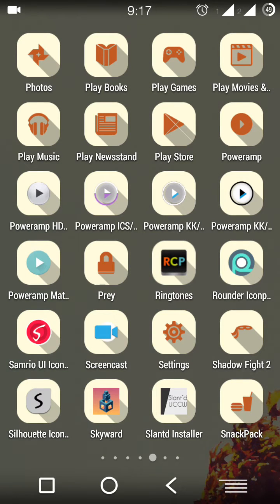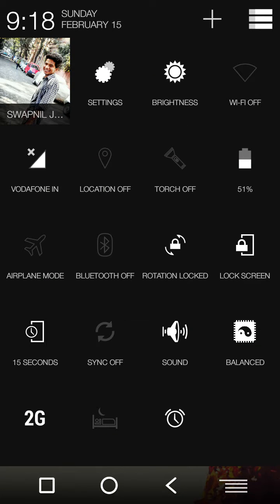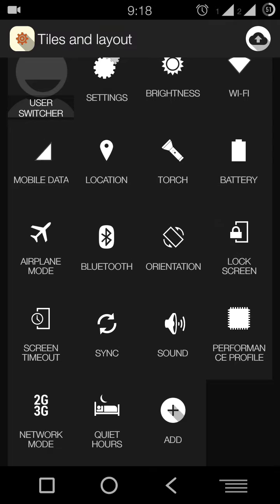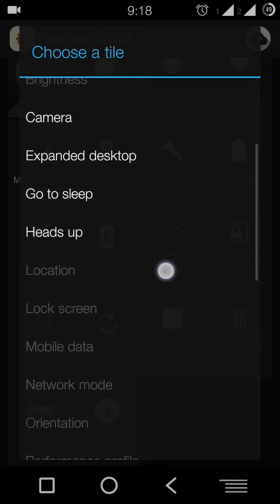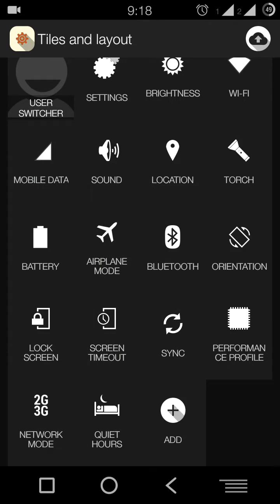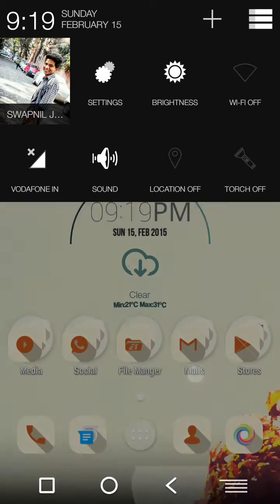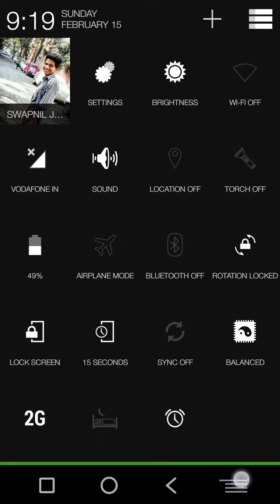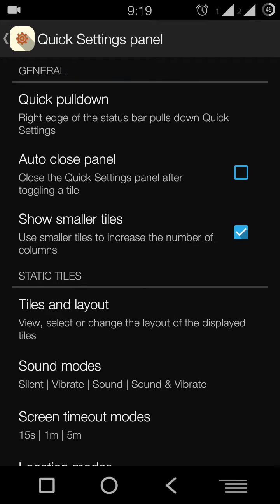[How To]Sound & Vibrate Notification Toggle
Tutorial on How to set Vibration with Ringtone with the help of Sound Toggles in Notification Drawer in YU Yureka

P.S.
Sorry for my Bad English..Doing all these things for the First Time